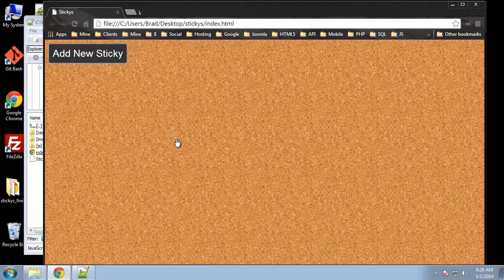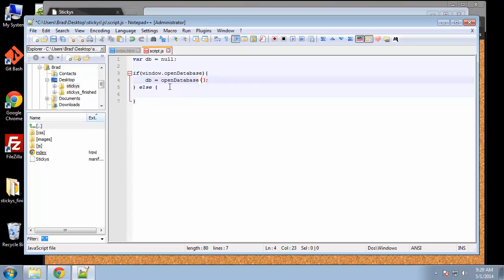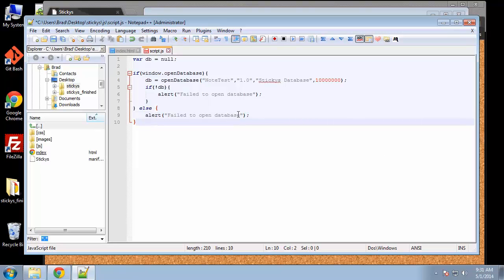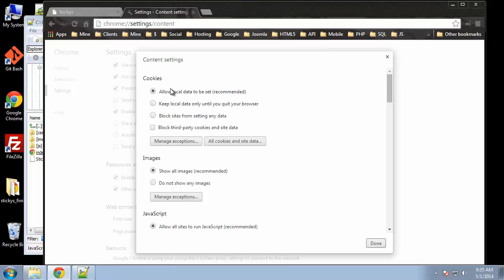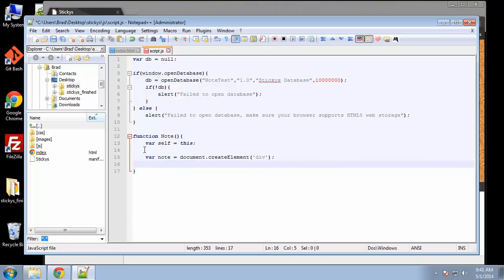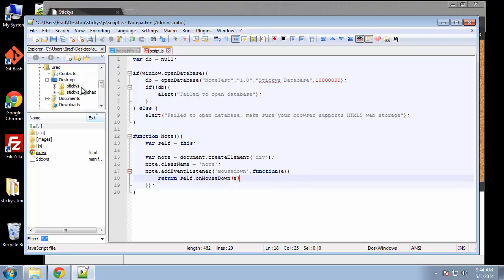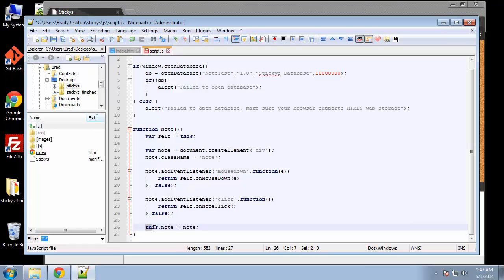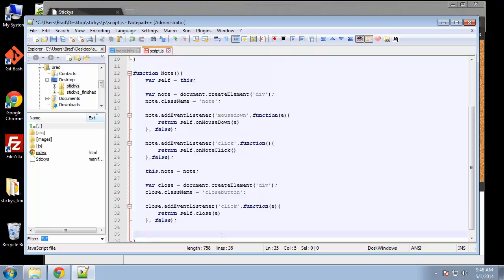Projects in HTML5 – Chapter 26 – Create Note Object Part 1